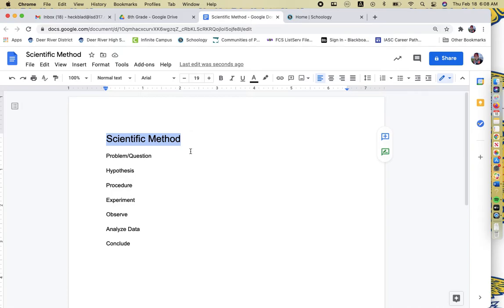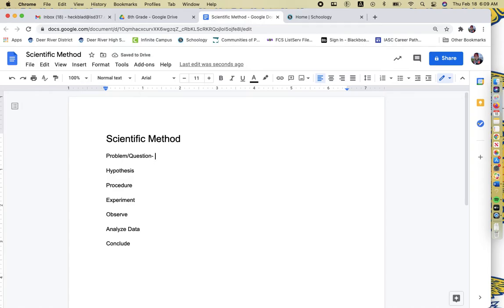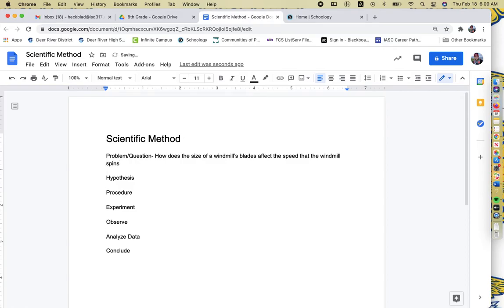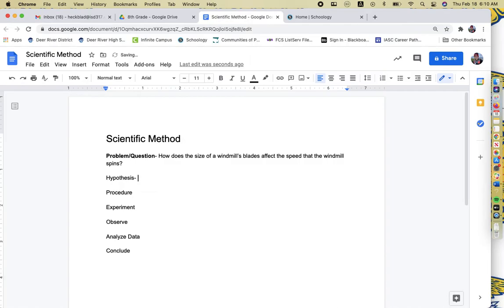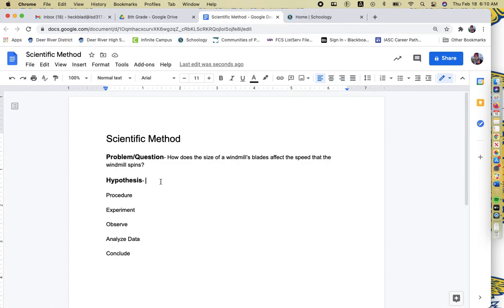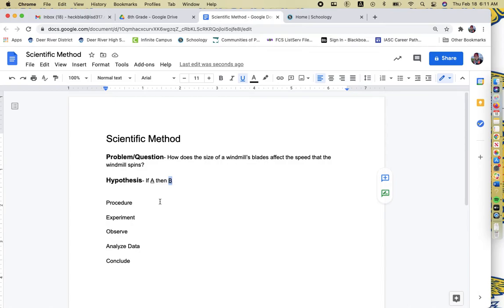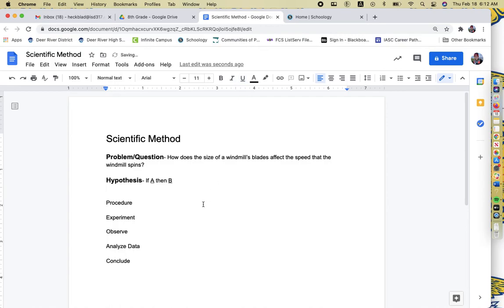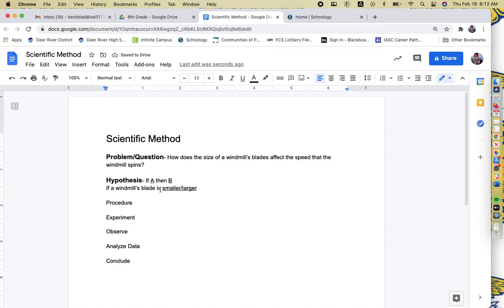Scientific Method- Wind Turbines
8th Grade Ag- Conducting an experiment with wind turbines